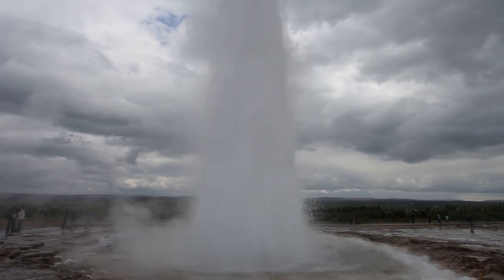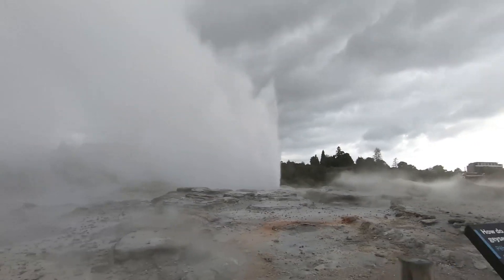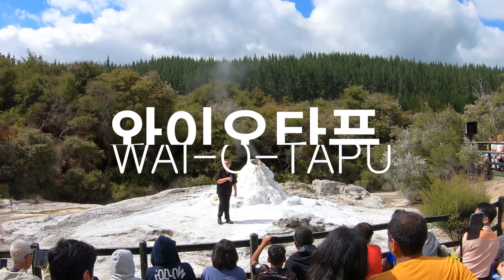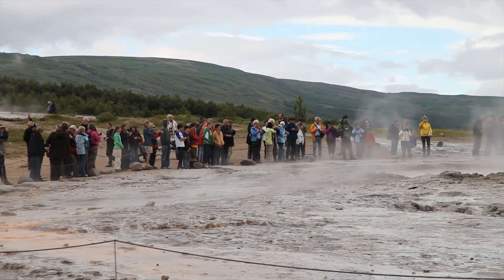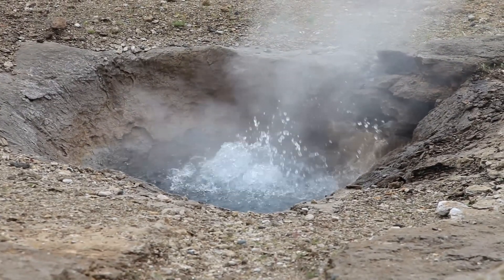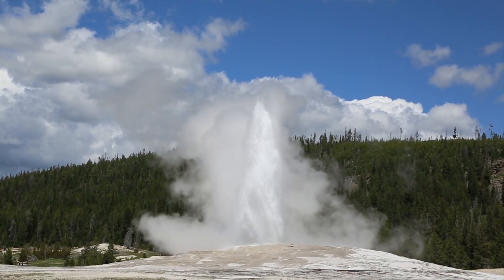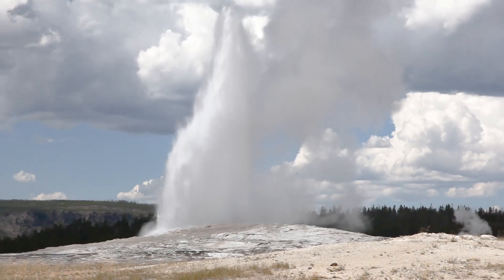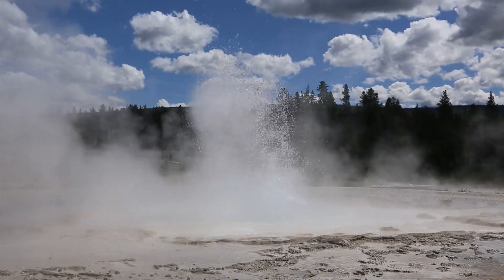전세계 간헐천 - 뉴질랜드 로토루아, 아이슬란드 게이시르, 미국 옐로스톤 국립공원(올드페이스풀) | NATURAL GEYSER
전세계의 간헐천들 중 임팩트가 강한 간헐천들을 모아 보았습니다. 직접 여행하면서 찍은 영상들이라, 흔들림이 있지만 간헐천의 매력을 보여주기엔 부족하지 않습니다.

1. 뉴질랜드 로토루아(테푸이아, 와이오타푸)
2. 아이슬란드 게이시르(스트로쿠르)
3. 미국 옐로스톤 국립공원(올드페이스풀)